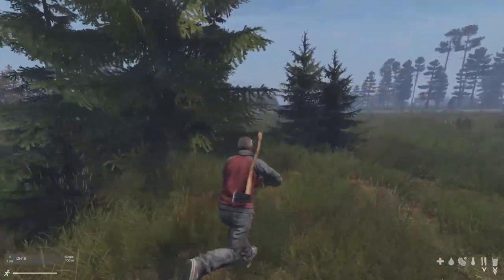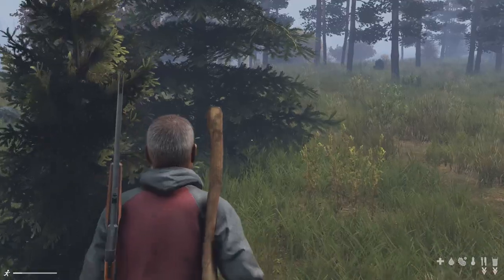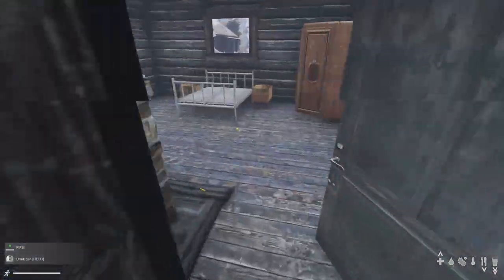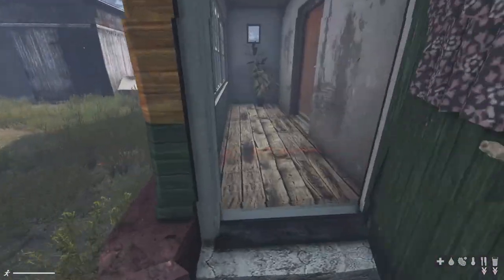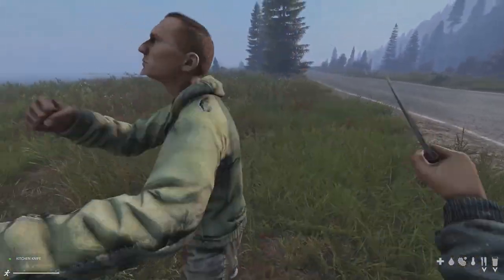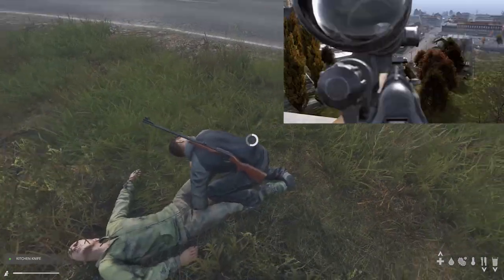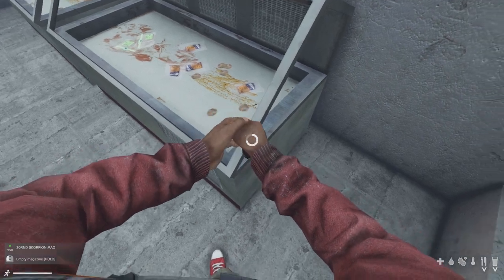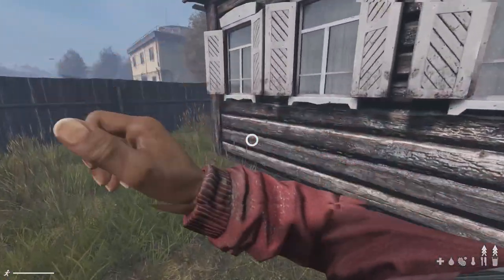HUGE Info for DayZ .63 - Patch Release, xBox, Beta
Today we cover the July 31st Status Report for DayZ Standalone. It covers beta, .63, xBox game preview release, vehicles animations,the content patch, scopes, weapons and more i